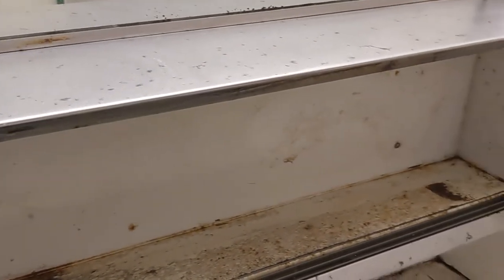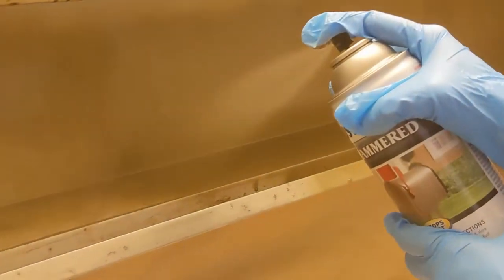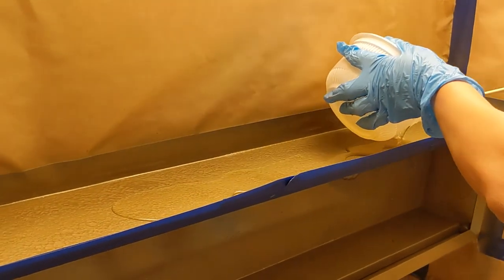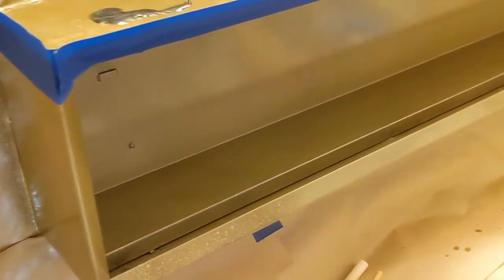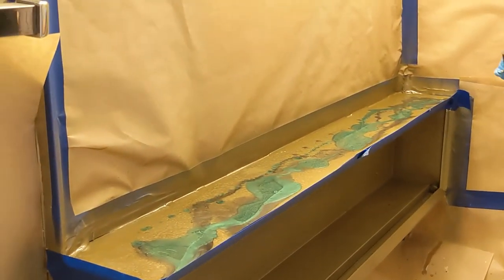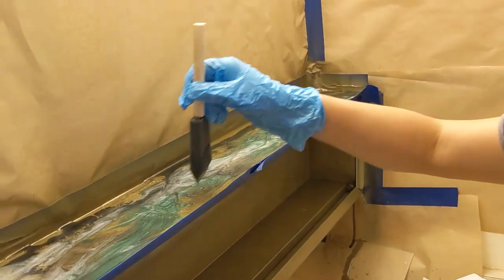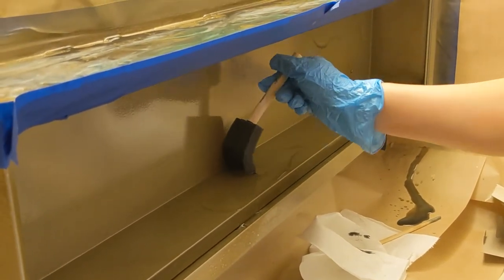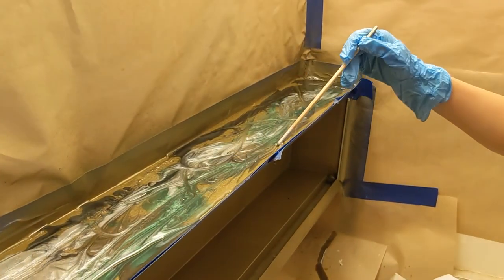Fixing an Old Rusted Medicine Cabinet with Epoxy Resin for Under $20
Our daughter refinished her 50+ year old medicine cabinet for under $20.

The costs:

Rustoleum Paint $5.00
Foam Brush $1.00
Resin $5.00
Masking Paper and Tape $1.00

Time: 1 hour of work plus a lot of waiting.

This video was shot with our GoPro Hero 10